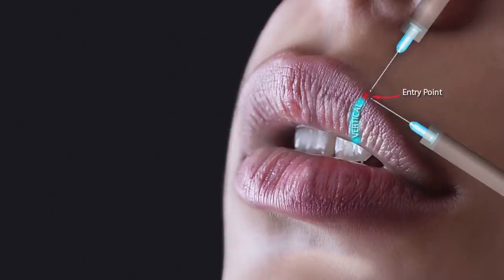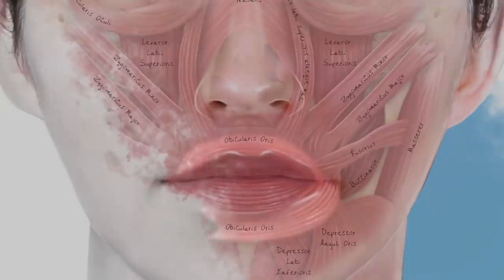INJECTION TECHNIQUE HIGHLIGHTS: Watch 2021's most-viewed technique clips [Aesthetics Mastery Show]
As a New Year treat we've compiled all the most popular clips about injection techniques from this year's Aesthetics Mastery Shows.

Dr Tim tackles: Botox injection patterns, injection technique principles, a new alternative Botox pattern, vertical lip techniques, and how to inject the piriform fossa safely.

Let us know if the comments if you enjoyed this year's shows 🙌

Useful links:

If you struggle with worry over causing complications, you would benefit from Dr Tim's live webinar about how to overcome complications anxiety.